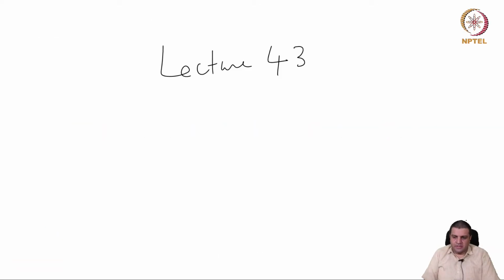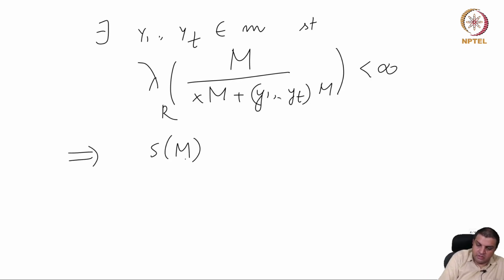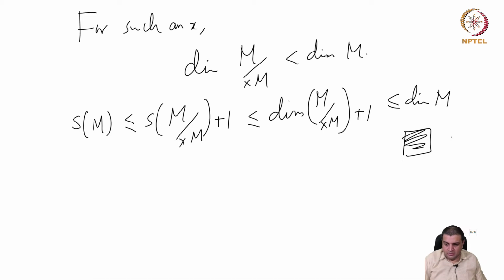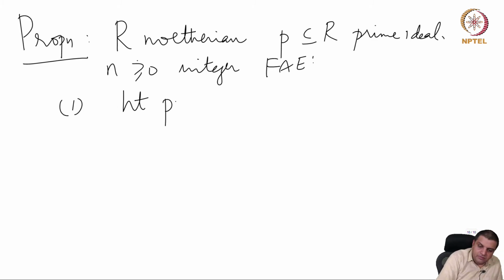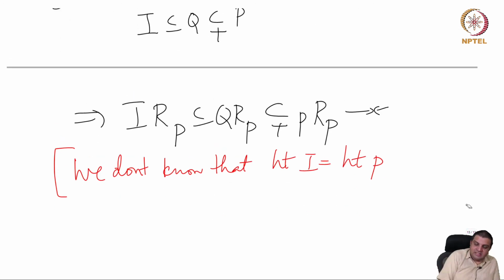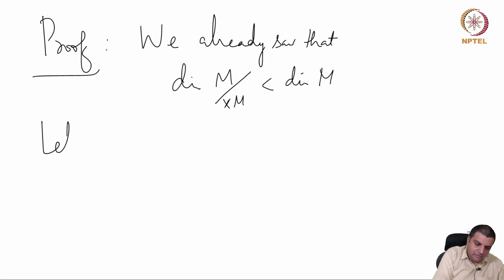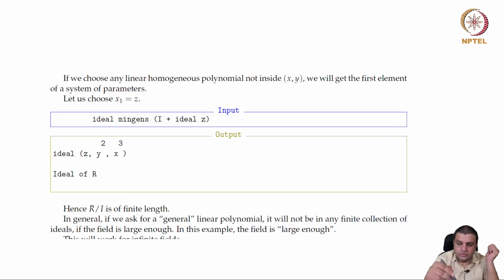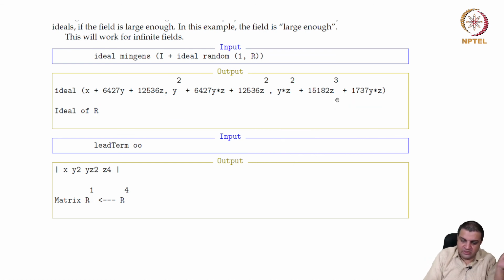mod09lec43 - Dimension of noetherian local rings - Part 2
Krull's principal ideal theorem.